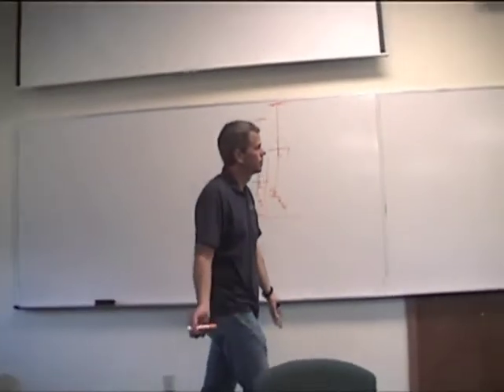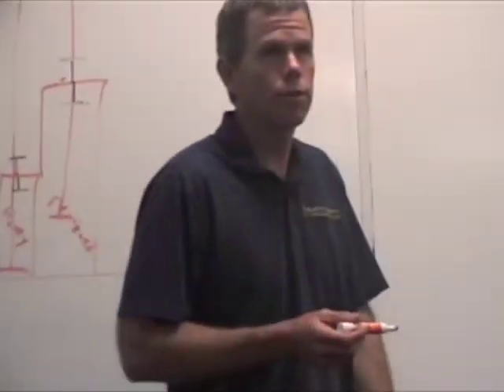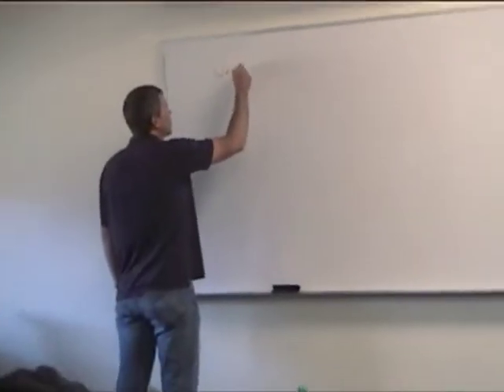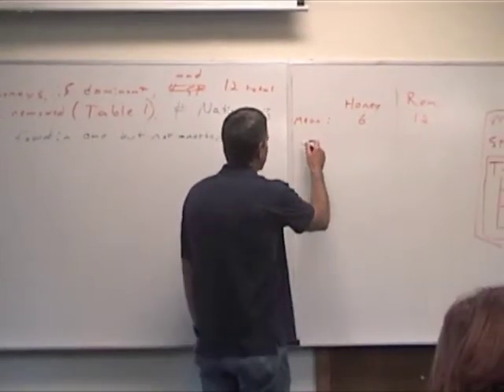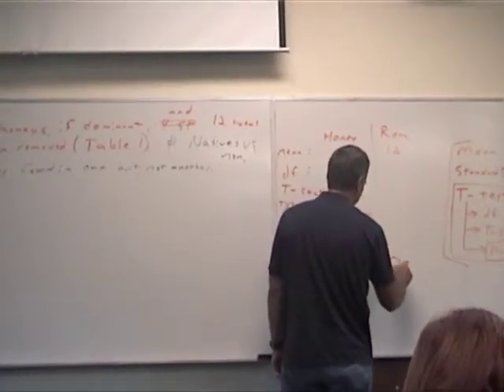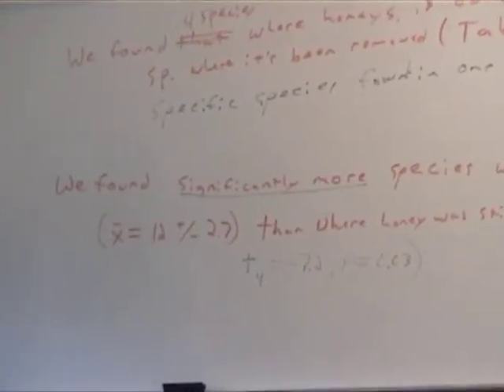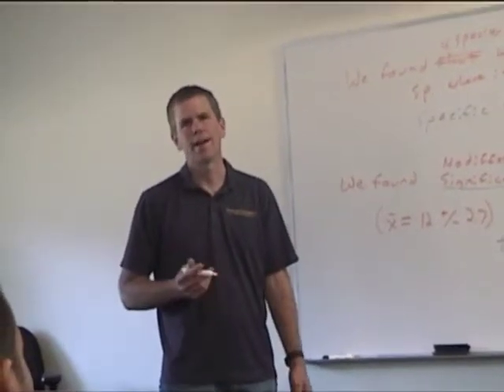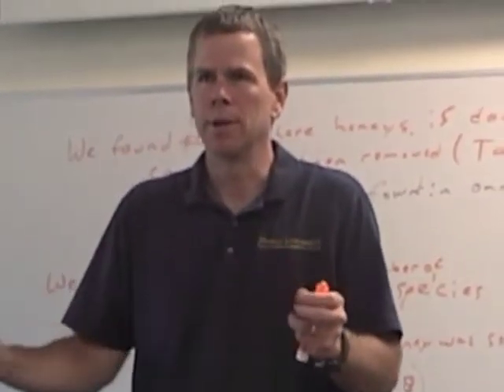Honeysuckle Results Section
For BIO 202 - how to write your results section